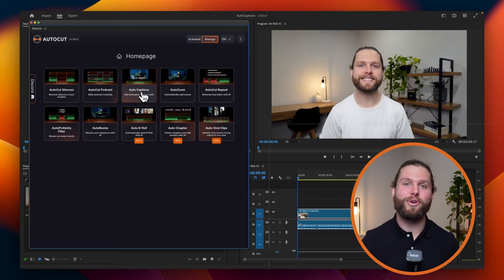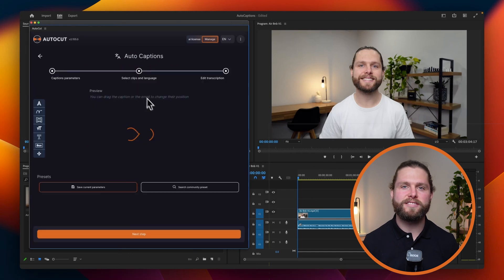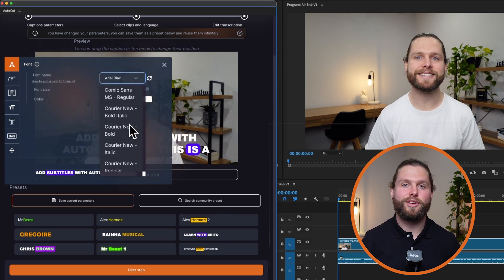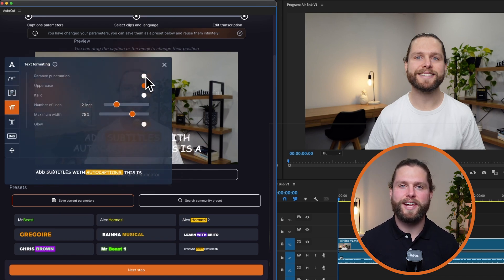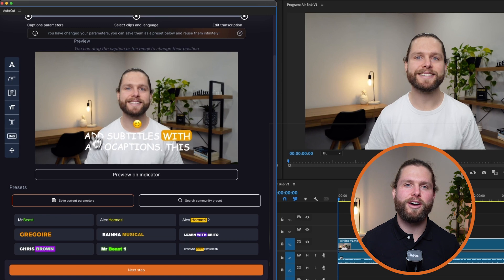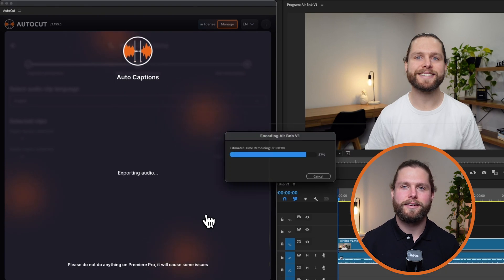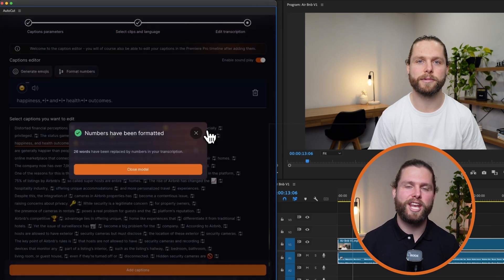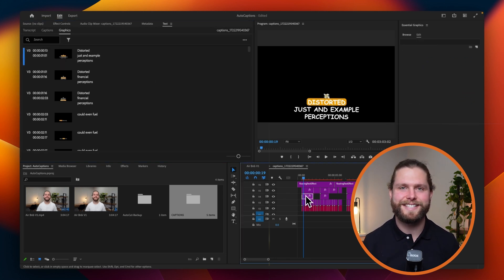AutoCaptions Tutorial - How to add word-by-word captions on Premiere Pro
Welcome to our guide on how to use AutoCaptions, the powerful tool in Autocut that adds animated word-by-word subtitles to make your videos captivating with just one click! 🚀✨

In this tutorial, we'll walk you through everything you need to know to master AutoCaptions and create stunning videos with ease. Whether you're a beginner or a professional video editor, our step-by-step instructions will help you save time and focus on your creative work.

🔍 In this video, you'll learn:
- How to access and activate AutoCaptions in Premiere Pro
- The different captions settings available
- Tips and tricks for perfecting your captions.